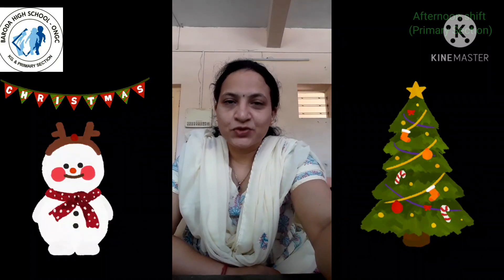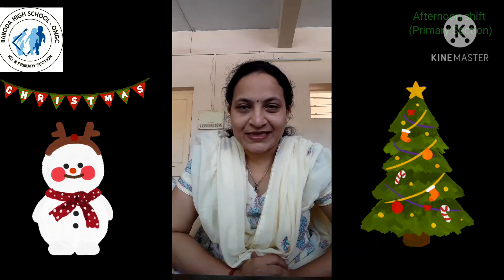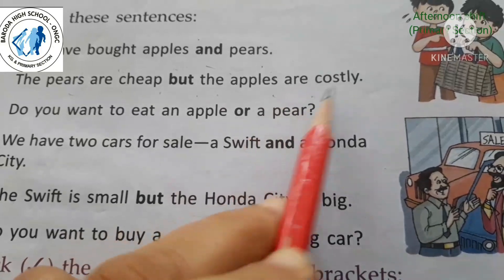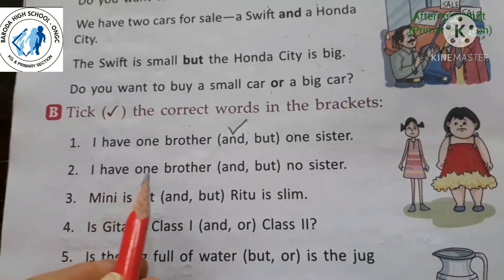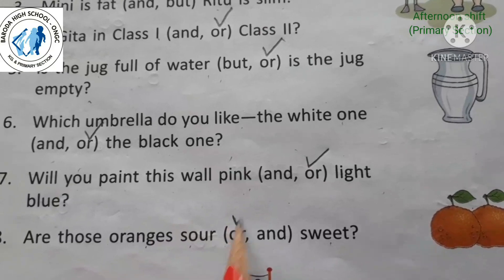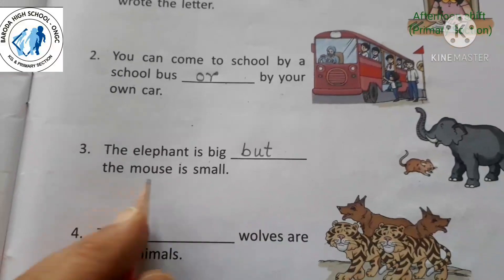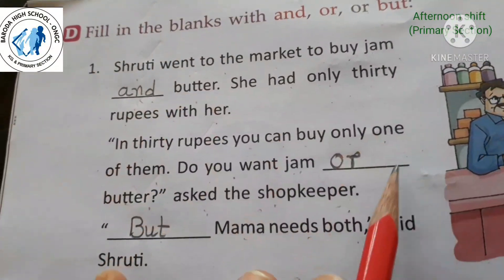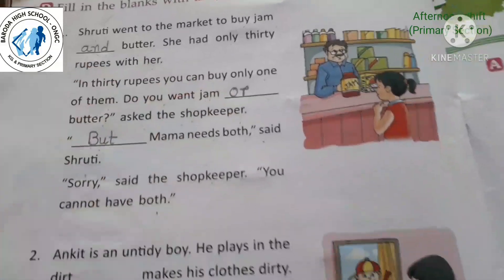Eng. Std. 2 Grammar L -24 AND,BUT,OR COMPOSITION -Christmas